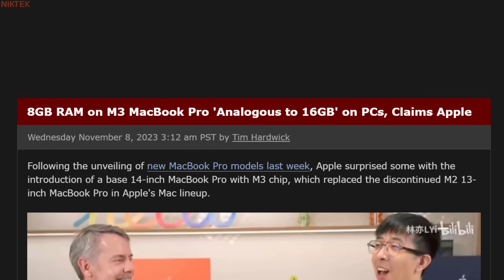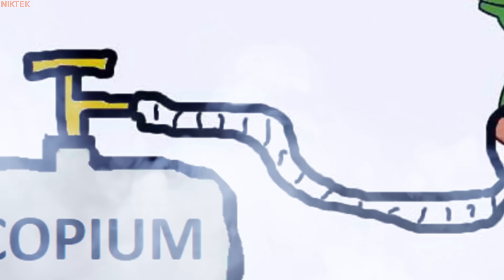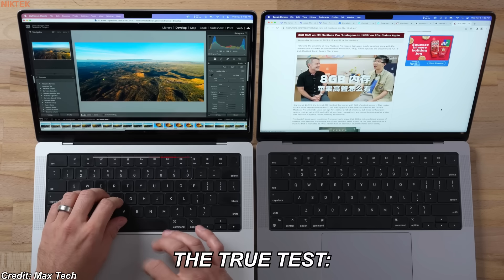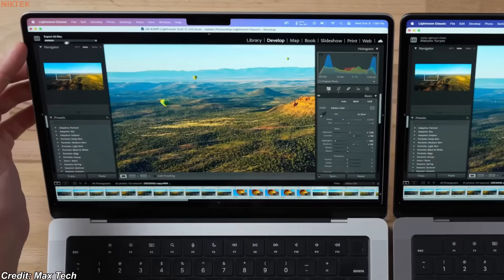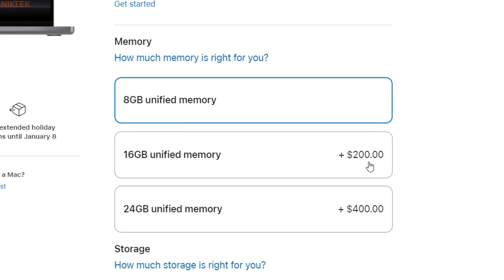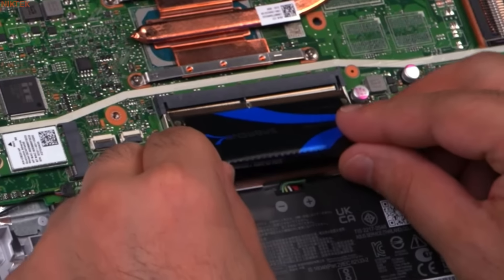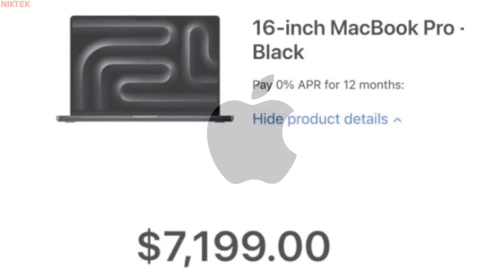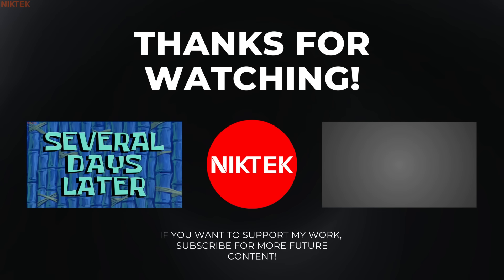"Apple's 8GB RAM on M3 MacBook Pro is Analogous to 16GB on PCs"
An Apple employee has recently made a comment on the lack of Memory on MacBook Pro, he said in an interview that "8GB RAM on M3 MacBook Pro is Analogous to 16GB on PCs". Yet he failed to mention the fact that it is easy for apple to make 16GB MacBook Pros because it costs Apple only 34$ to produce, in this video I show you different results that prove that MacBook Pro with 8GB of RAM is not in fact faster than having the same 16GB MacBook Pro, let alone compare it to the power of PCs. With how much Apple charges you for an extra 8GB RAM upgrade, you can buy 32GB RAM sticks on PC and Windows Laptops.

If you want to be part of some big giveaways that are always happening, Join my Discord Server so you can stay in touch with me and the community that enjoys Gaming, PC Tech Memes and General Stuff:

You can Find me on other social Media Accounts where I constantly Post Memes, Informative Videos and Fun Gaming Content: